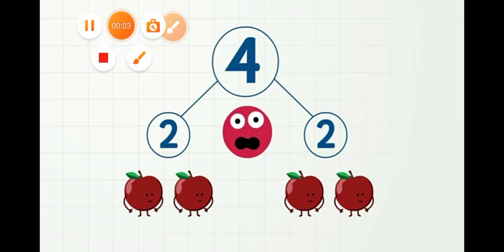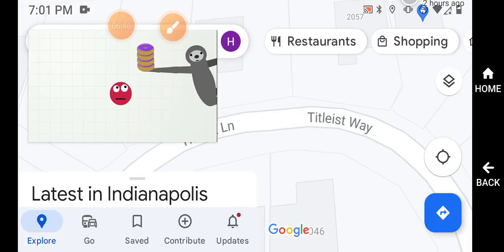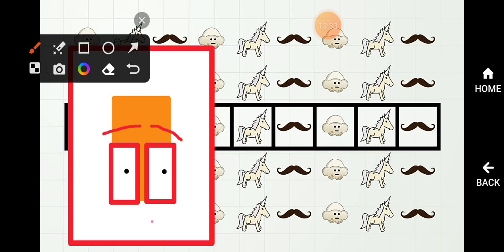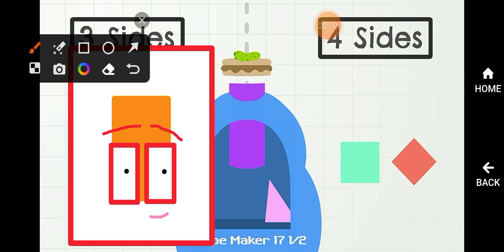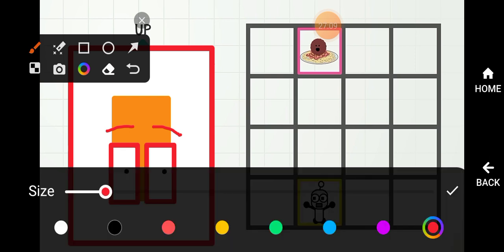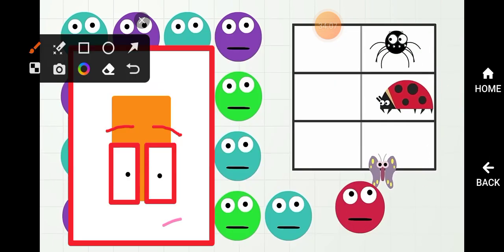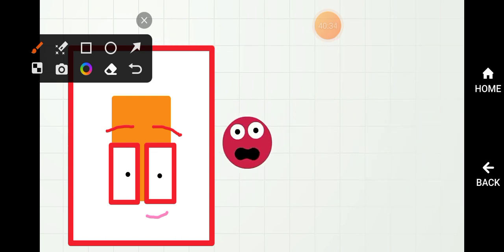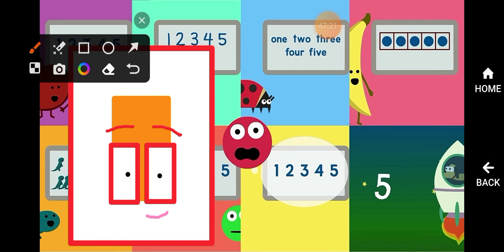September 11, 2023